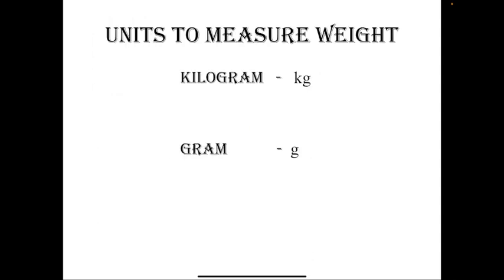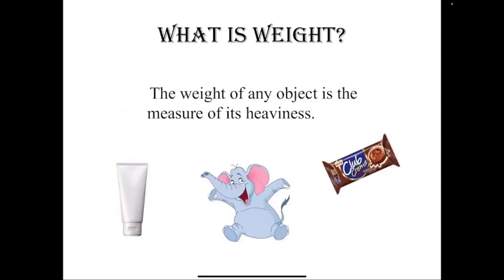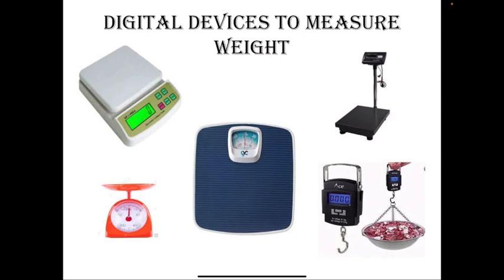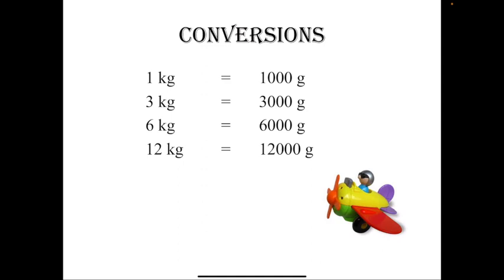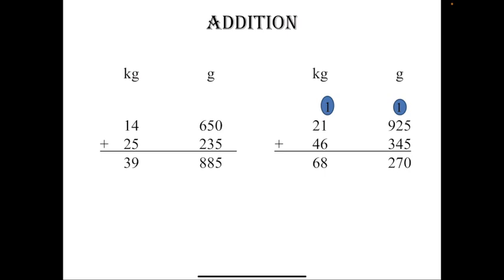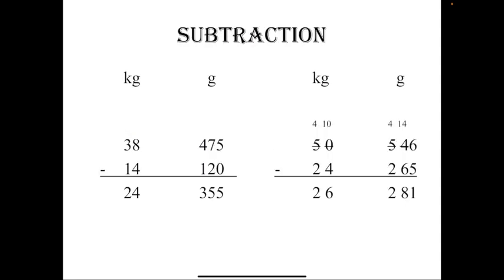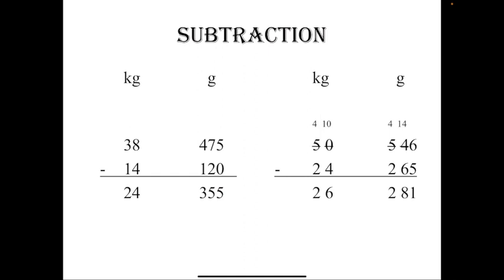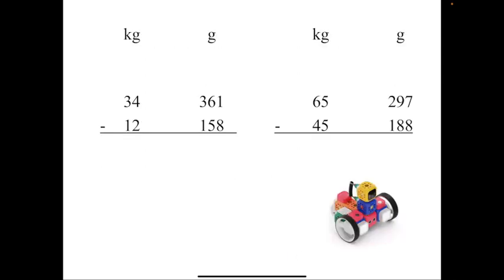Class 3 Mathematics Measurement of Weight [29.04.2021]